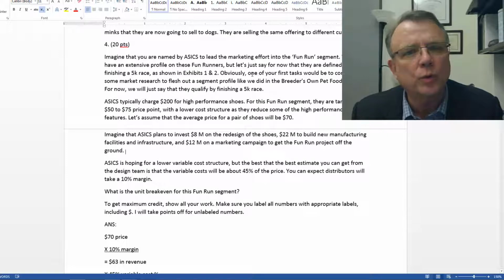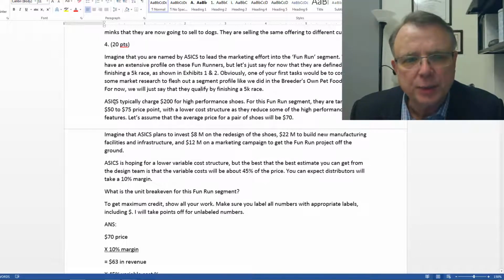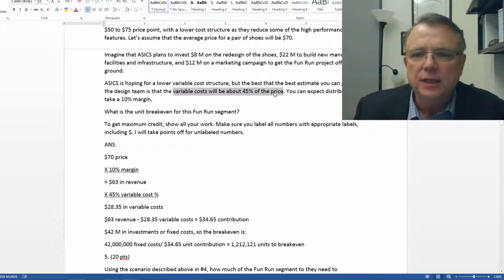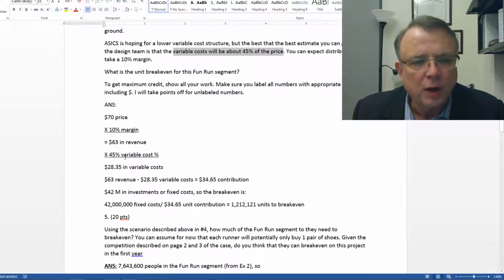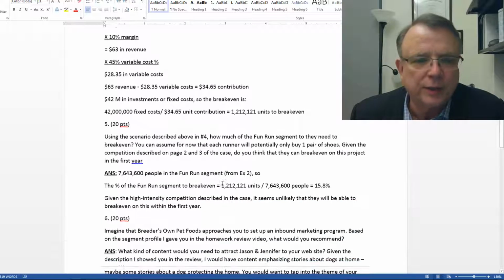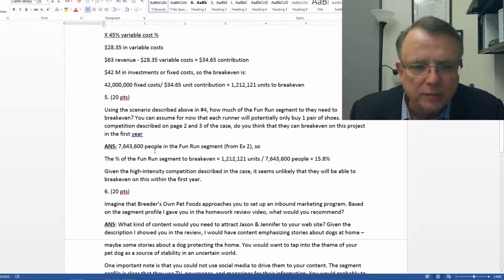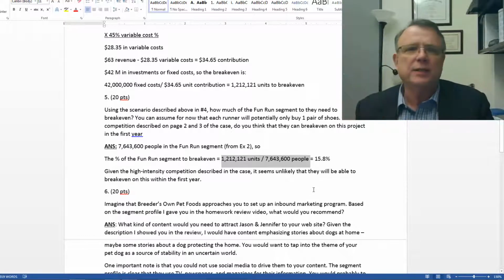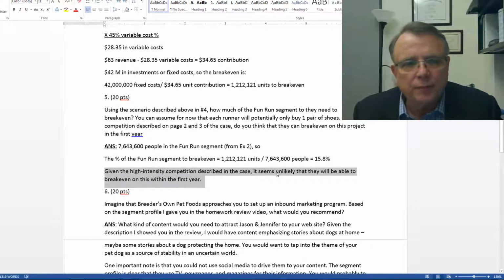MKTG 601 MIDTERM REVIEW Q 4 AND 5